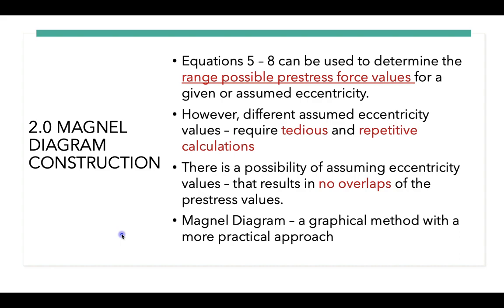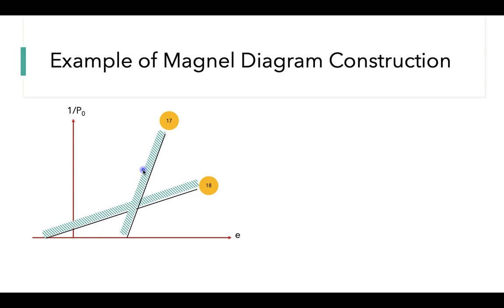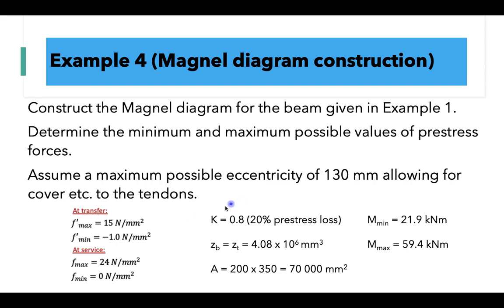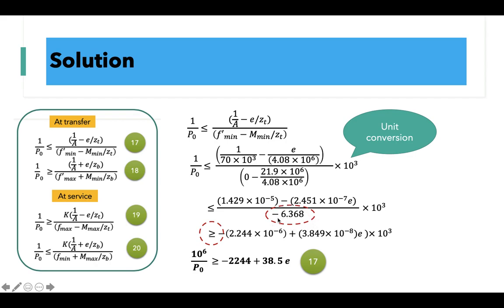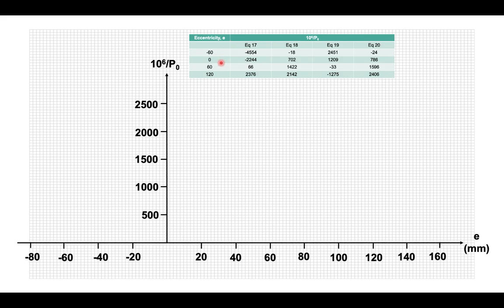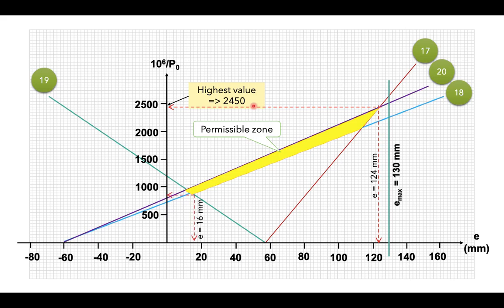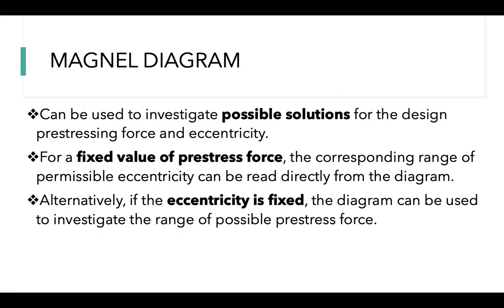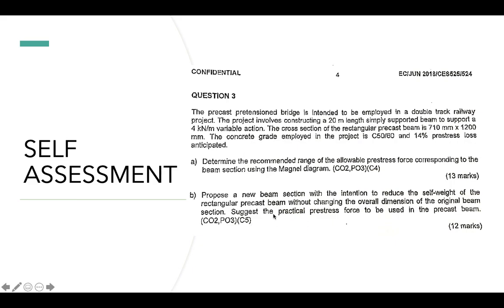Design for SLS 2 (MAGNEL DIAGRAM 2)